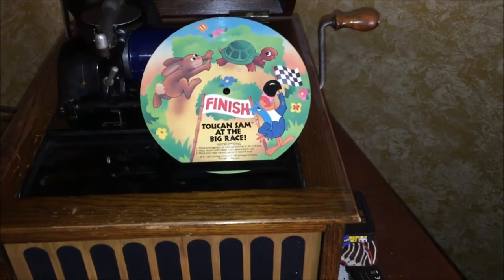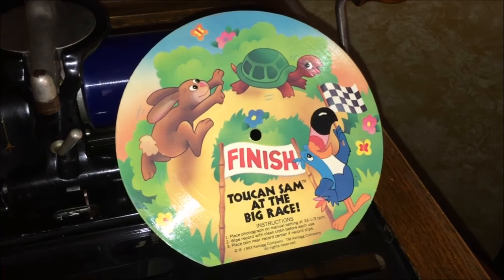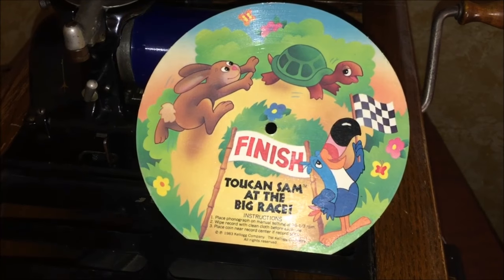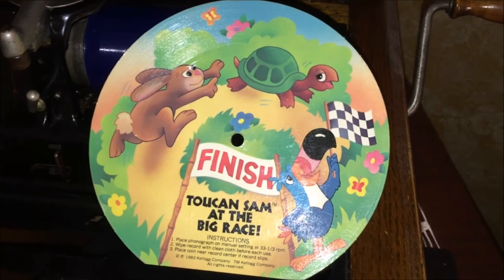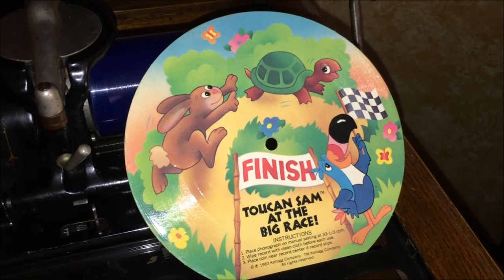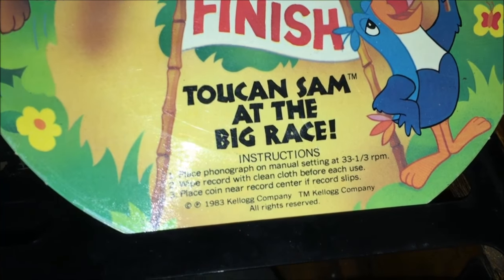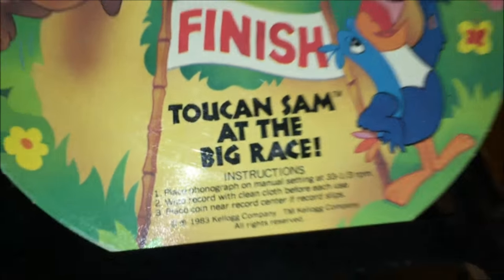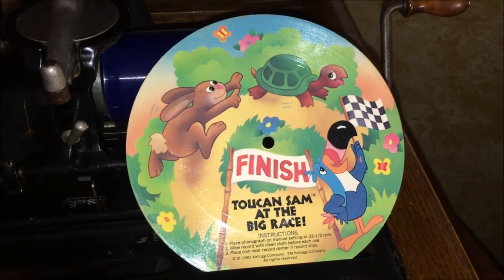Kellogg's Cardboard Record with introduction by Toucan Sam 1983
Follow your nose!  This oddity record from 1983 was included in a box of Fruit Loops cereal.  This record was found at a thrift store and actually had a tear in the plastic film that is glued to the cardboard.  I used super glue to re-attach it and it resulted in only one bad spot in playback!  Plus, Toucan Sam actually came by and introduces the record for you!